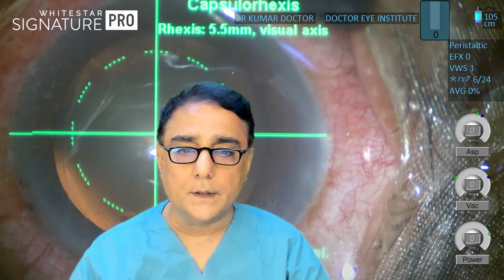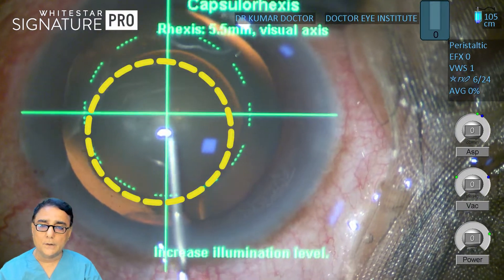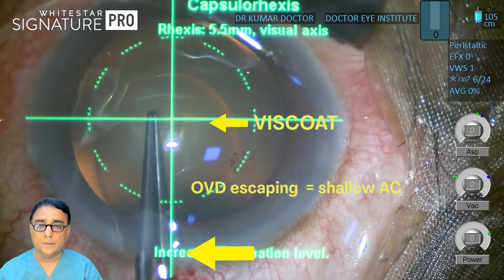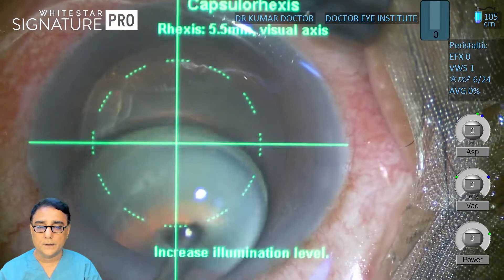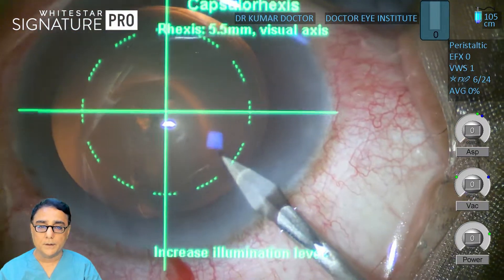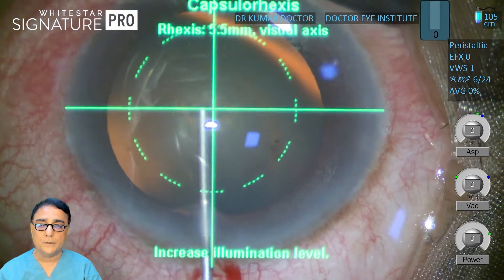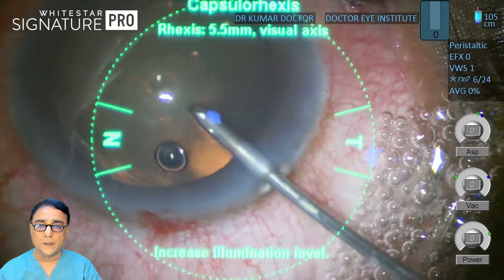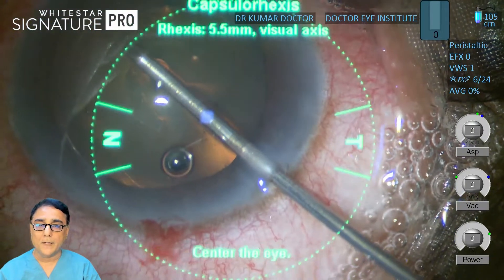Rhexis Rescue ! Microforceps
Capsulorhexis is an essential step in routine phacoemulsification, at times it tries to run away. In this video, the use of the viscoelastic to flatten the area where the rhexis is trying to run away and use of a microrhexis forceps through a side port is shown, so that there is no leak of viscoelastic from the main wound which can cause a chamber collapse and difficulty in retrieving the rhexis. The use of the microrhexis forceps prevents chamber collapse. The  rhexis is to be grasped from the area where it is trying to run away. The direction of the movement of the rhexis forceps, once the CCC is held, is towards the centre of the eye and not circumferential like a routine rhexis. This technique almost NEVER FAILS.